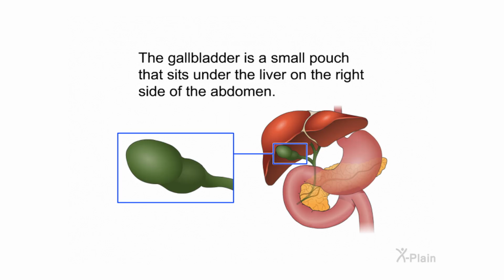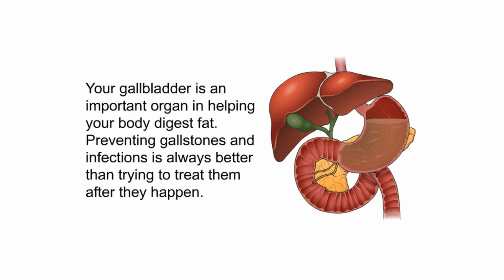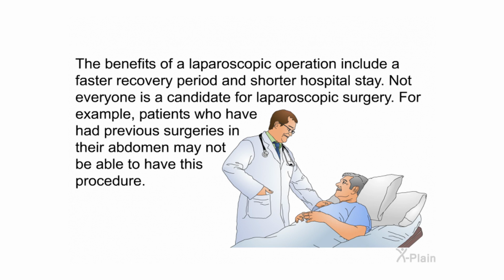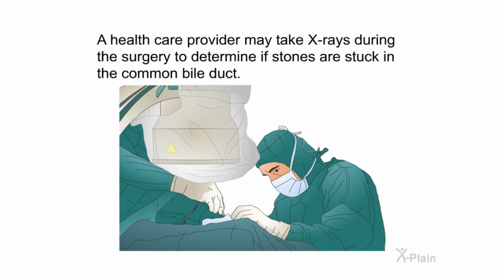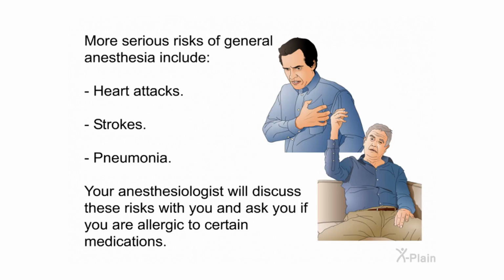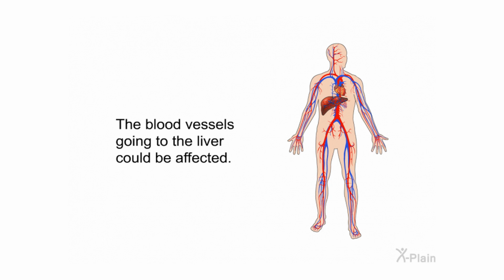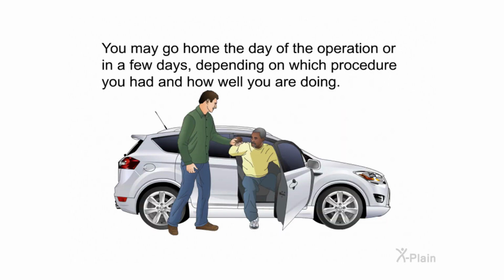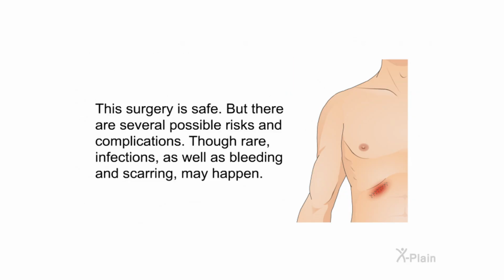Cholecystectomy - Open and Laparoscopic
This patient education program explains cholecystectomy. Cholecystectomy is also known as gallbladder removal. The program includes the following sections: what is the anatomy of the gallbladder, what are the symptoms and causes of gallstones, how can you prevent gallstones and infection, what are alternative treatments, what happens during a cholecystectomy, what are the risks and complications of cholecystectomy and what happens after a cholecystectomy.

Sections:
00:00 - Start
00:29 - Introduction
01:04 - Anatomy
01:36 - Symptoms & Causes
02:47 - Prevention
03:17 - Treatment Options
03:51 - Procedure
06:45 - Risks
10:24 - After the Surgery
11:52 - Summary
13:32 - End

gs010106 Cholecystectomy - Open and Laparoscopic